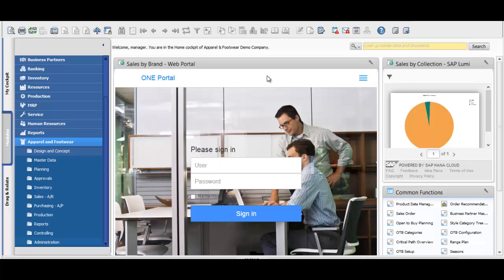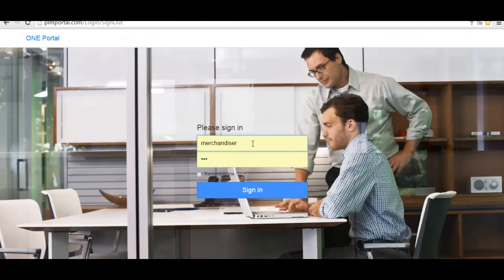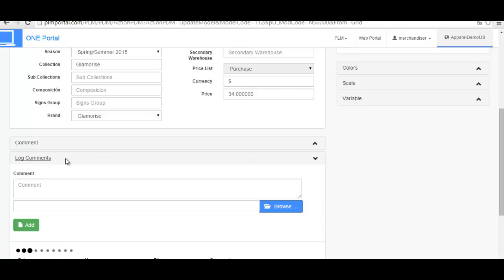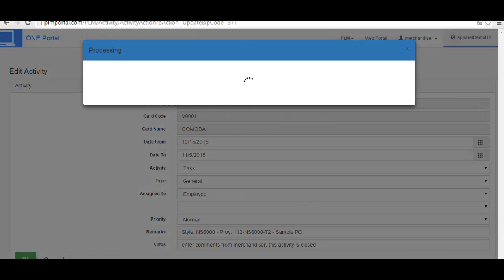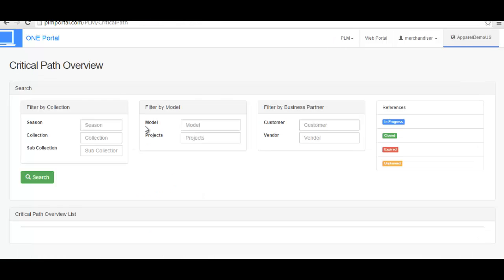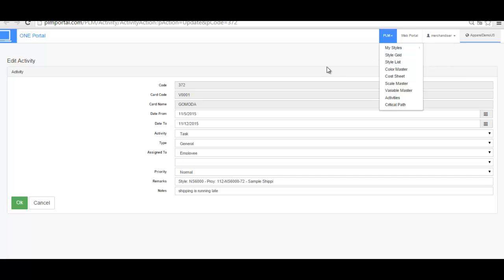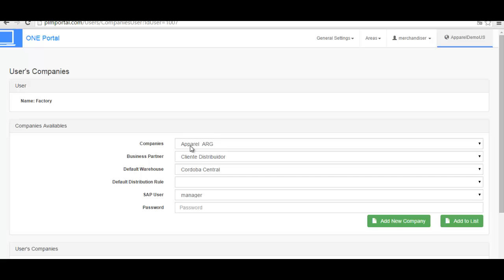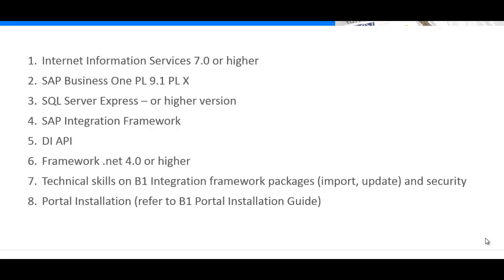AFS Updating activities SAPWebPLM